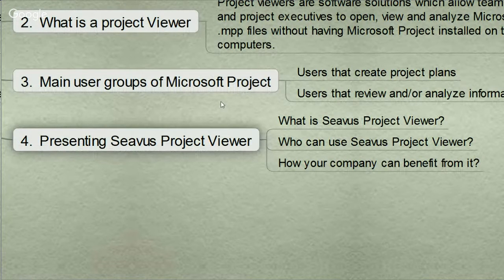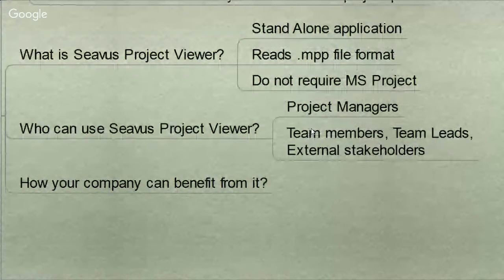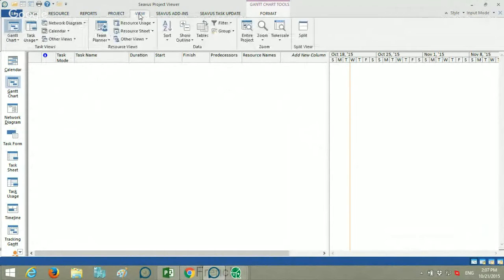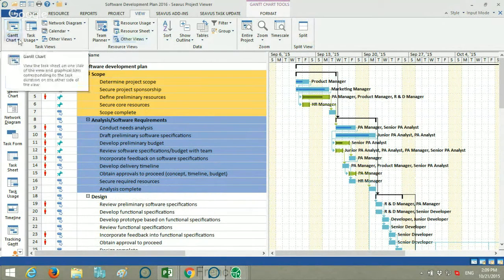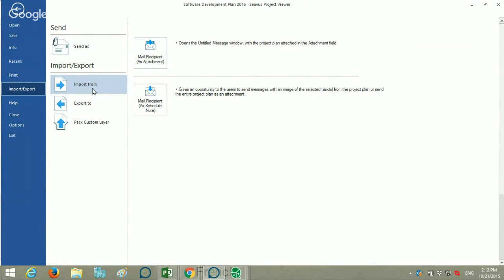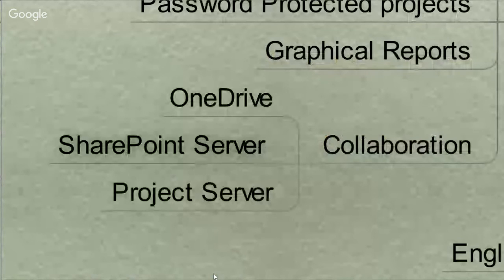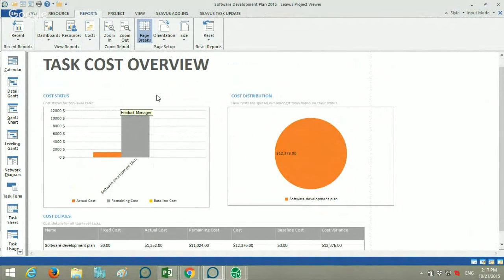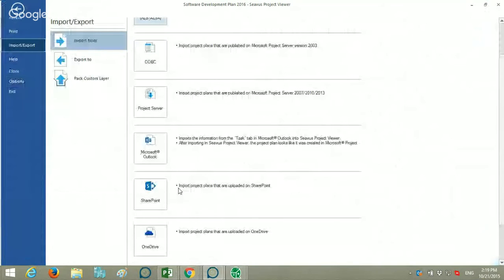Why do You Need a Project Viewer in Your Company?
Webinar hosted by Seavus Project Viewer covering the following topics:

-What is a project viewer and how companies can benefit from it
-Seavus Project Viewer overview
-Introducing the first viewer for Microsoft Project 2016 files
-Q/A